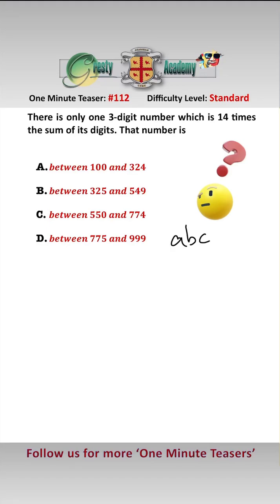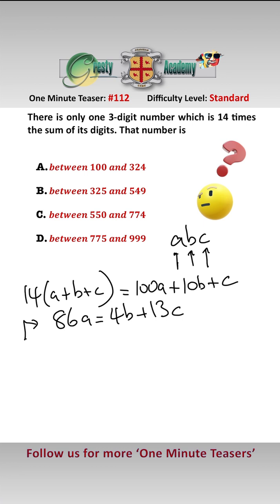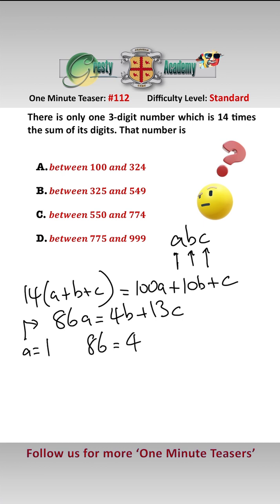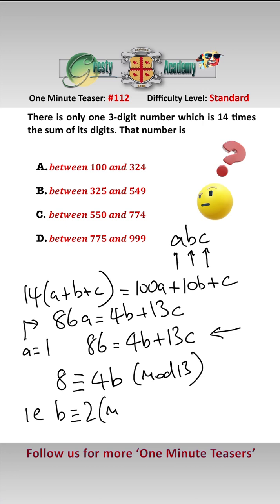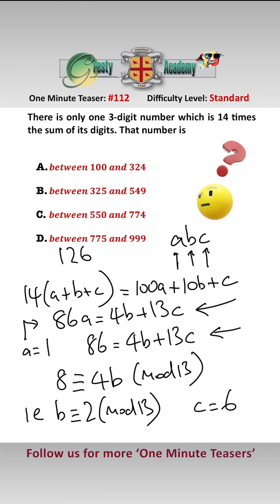What is the ONLY 3-digit Number which is 14 times the Sum of its Digits?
Gresty Academy One Minute Teaser #112: This is a fascinating teaser, solved  using a neat modular maths method.